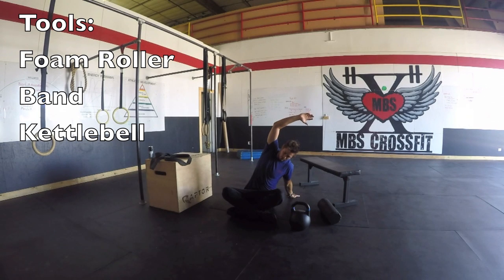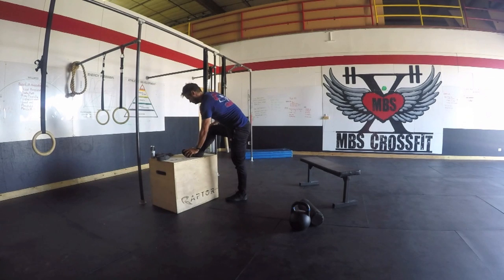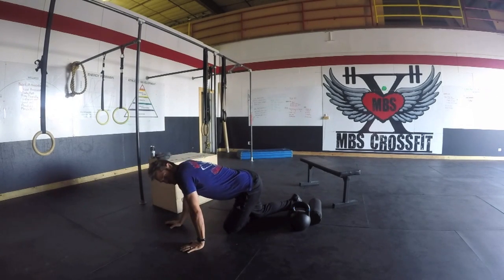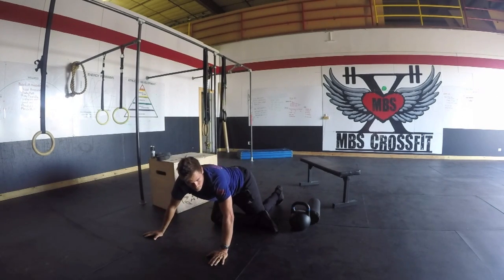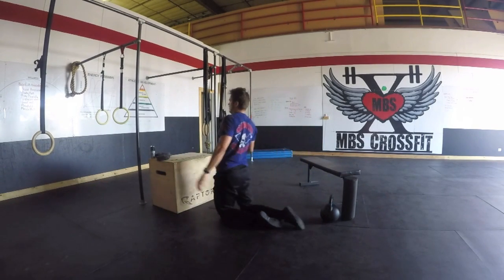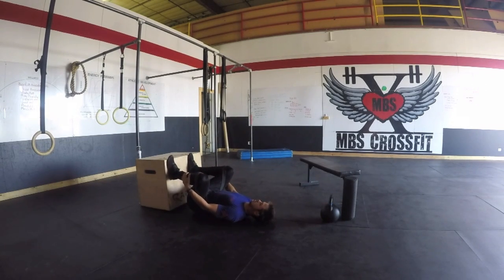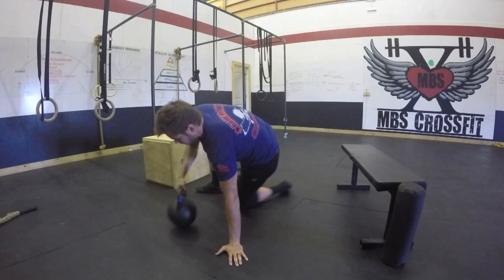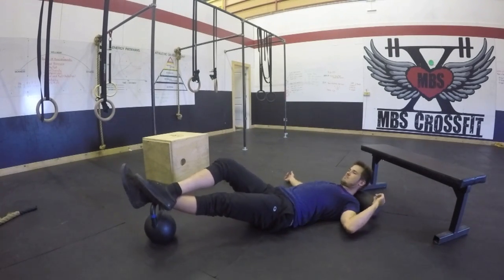DuraWod - Lower Body Flow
Tools needed: Foam Roller, Band & Kettlebell

Be durable for all functional movement. Follow through instructional videos for all things mobility, flexibility, stability and most importantly durability